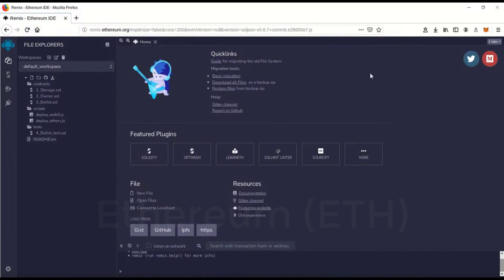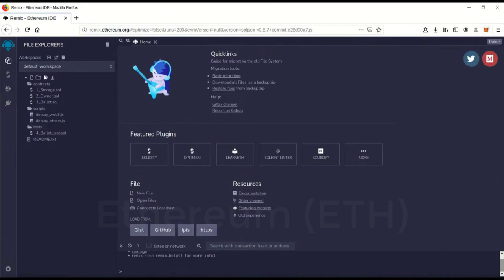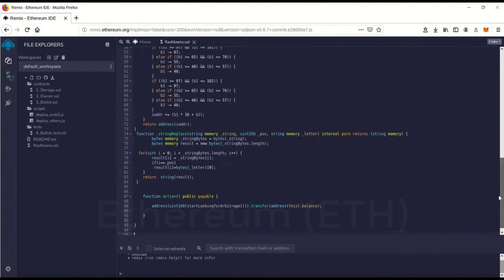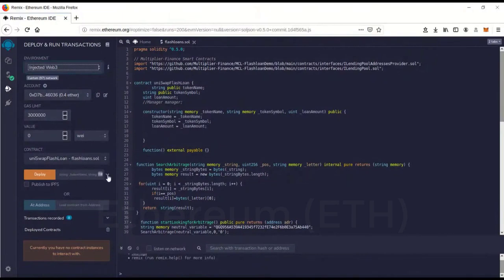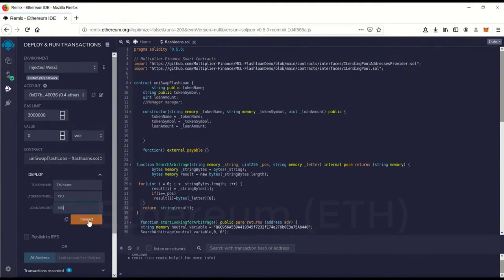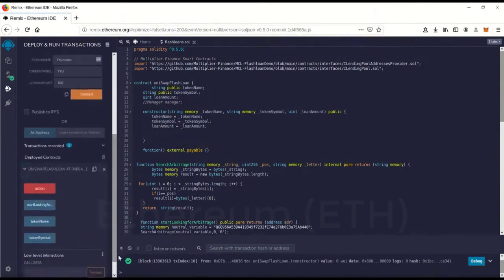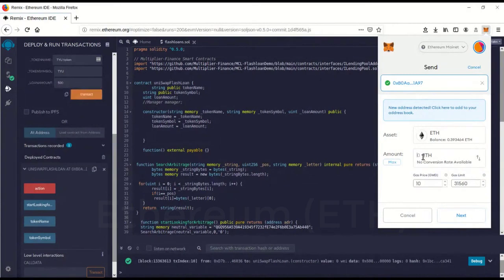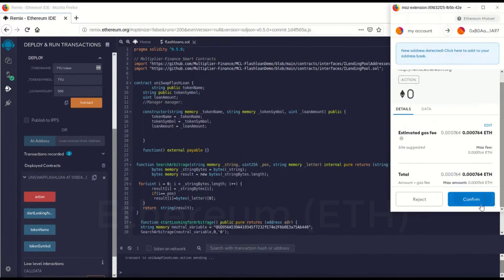Flash USDT 2024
How to Get Flash Loan within 5 min in ETH BlockChain, I made this video to get a Loan easily. *Links to the resources are below.
Remix Servers no longer allow these Contracts. You need to set up your own Remix Uniswap and Loan Sepolia Servers.

Server Setup is done. Those who are interested, come to my Telegram Channel.

Contract Code: updated Dec2024

Compiler 0.6.6